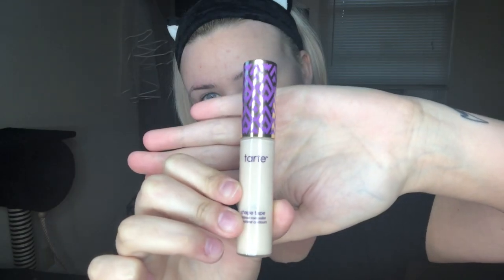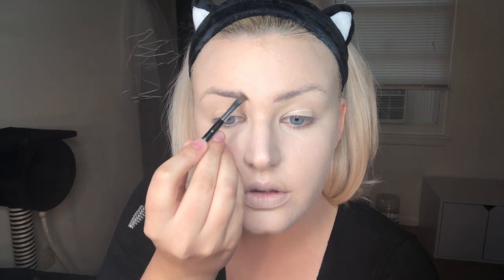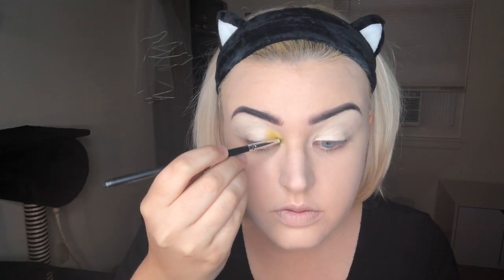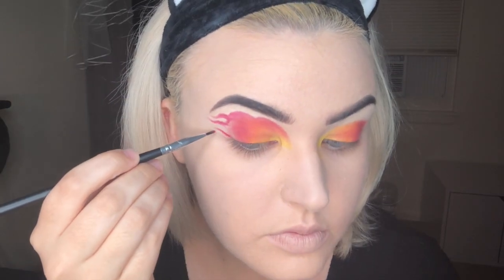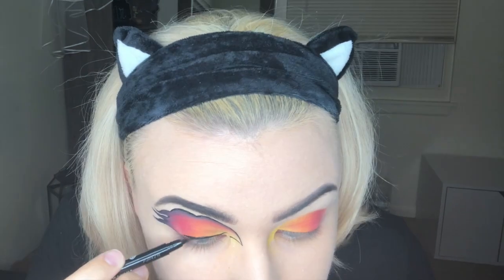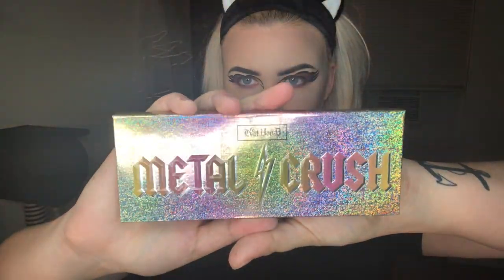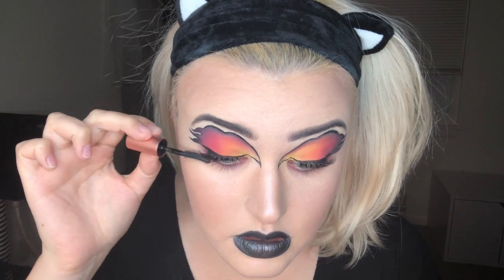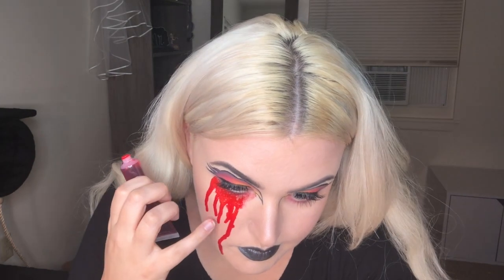FIRE MAKEUP TUTORIAL Reality of Nightmares: PART 4 | Blaize McKennah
🔥💀 LORD ALMIGHTY, I FEEL MY TEMPERATURE RISING 💀🔥
PART 4 in my Reality of Nightmares series
inspired and heavily influenced by a look from @makeupbysofx
thank y’all for waiting for this one 🖤 I guess it’s finally spoopy season so this series is now “appropriate” but fuck it, I’ll do it through xmas if necessary ☃️
eyes: @nyxcosmetics brights palette & @katvond saint + sinner palette
liner: @nyxcosmetics fine liner
brows: @anastasiabeverlyhills dip brow in ash brown & @urbandecaycosmetics naked basics
lips: @katvondbeauty studded kiss lipstick in nayeon @nyxcosmetics metals
face: @tartecosmetics shape tape concealer & foundation & @nyxcosmetics total control drop foundation
highlight: @katvondbeauty metal crush
blush: @morphebrushes blush palette
contour: @katvondbeauty shade + light